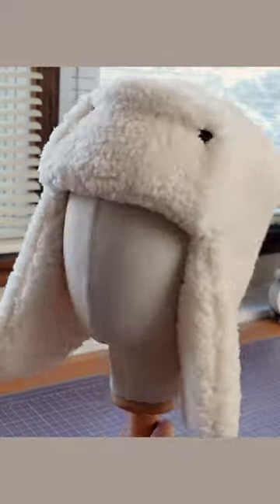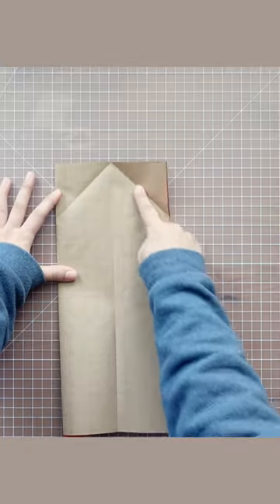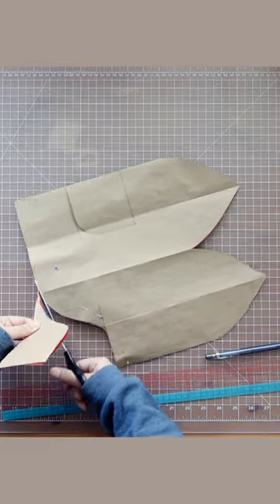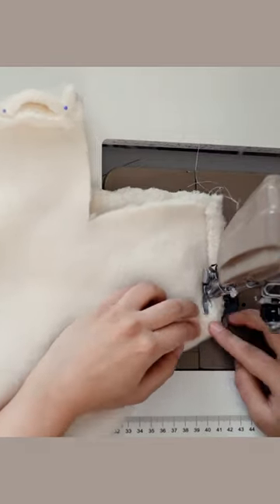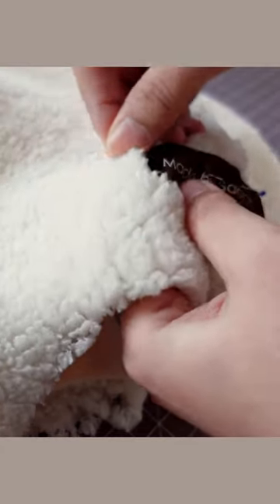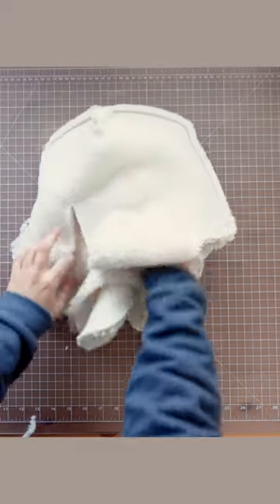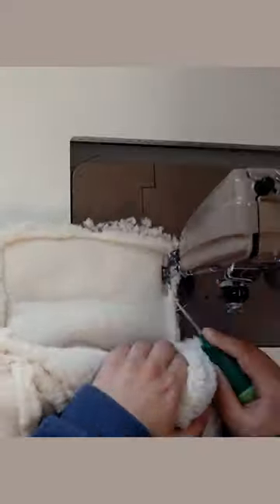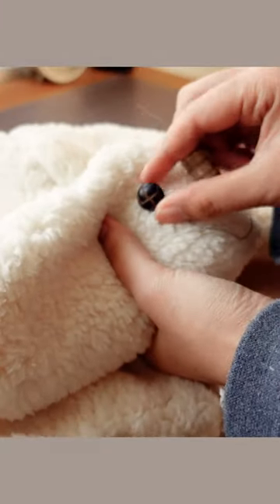DIY One-Pattern Trapper Hat【Easy to Sew Gift Idea】sewing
I am a Japanese mom of two small kids, living in a small town in America.  I like making hats, making clothes for kids and myself, knitting, tailoring, pattern making, anything DIY.

I love reading lovely comments from you, so please leave one (or two)!  Thank you all so much for creating such a nice online sewing community :)

If you make anything using my tutorials, I’d love to see your creation! Please tag me @sachidongri so I can come admire it :)